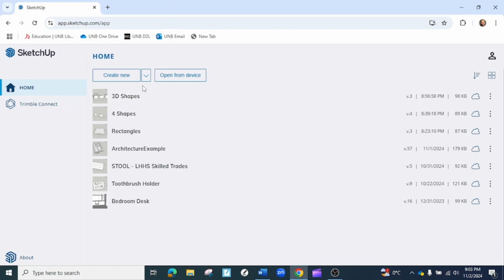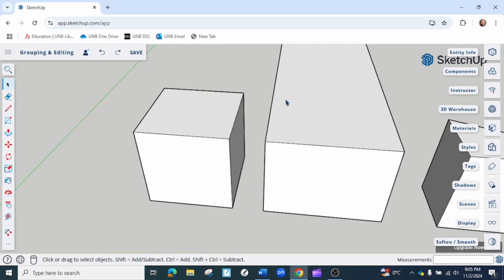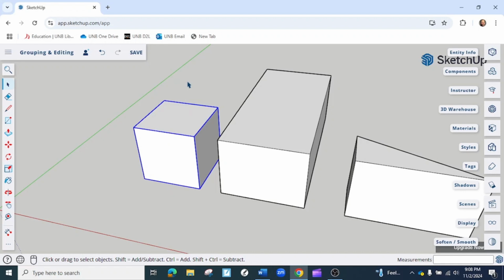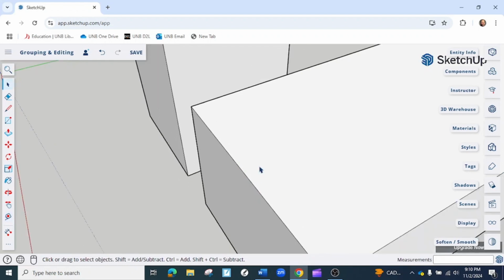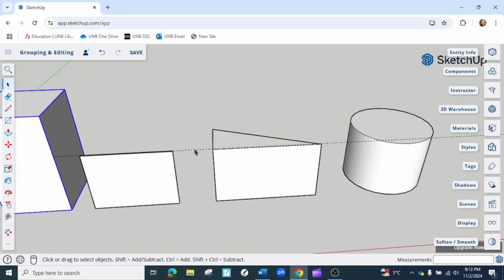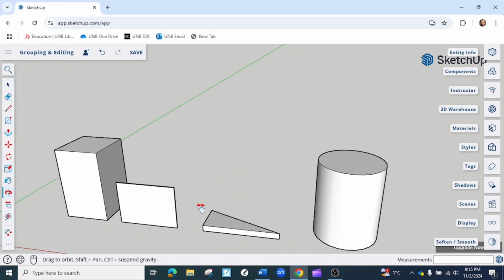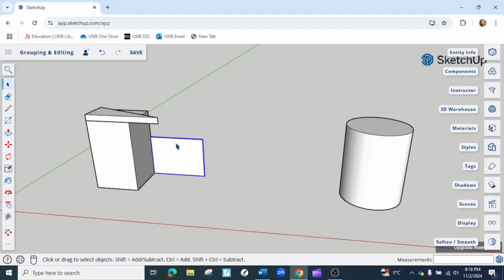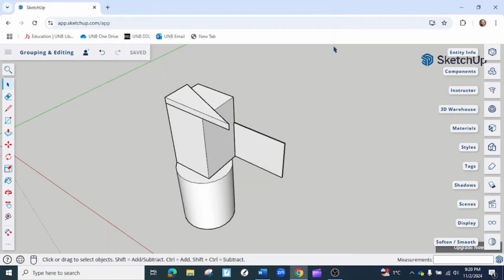Sketchup 05 - Grouping, Editing, & Moving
In this video you will learn:
1. How to group geometry
2. How to edit grouped geometry
3. How to move grouped geometry